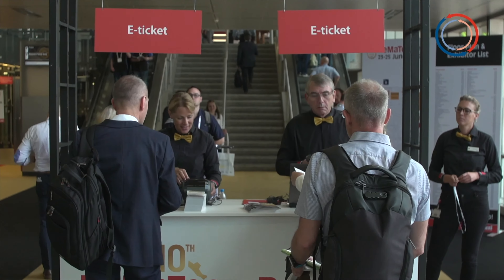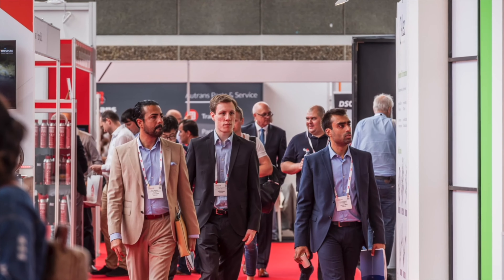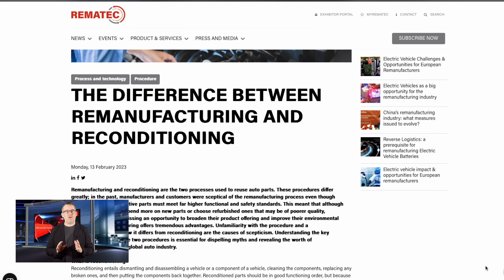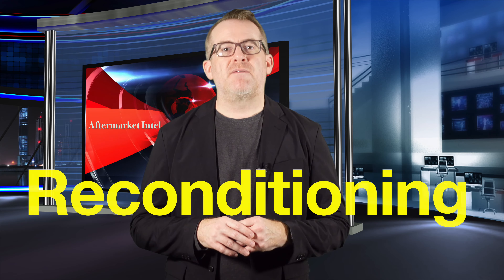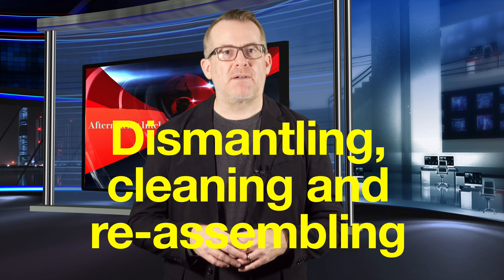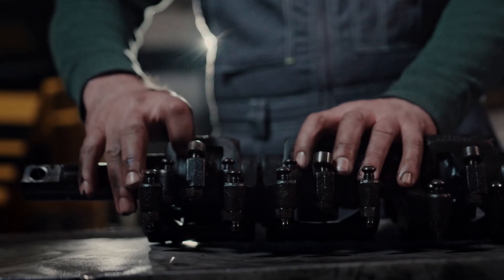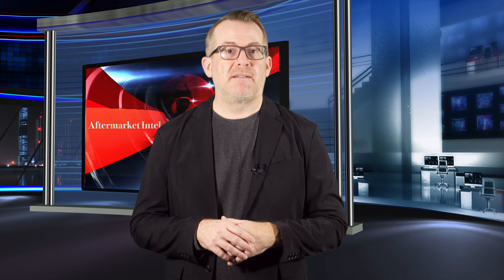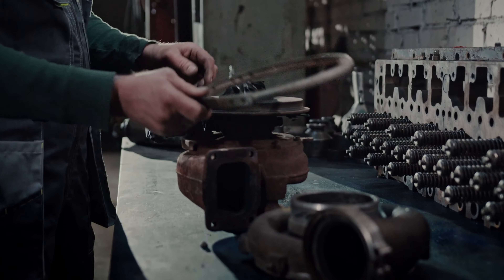Reman vs reconditioned automotive parts. What's the difference? - Aftermarket Intel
What are the differences between remanufacturing and reconditioning of automotive parts? Hi, I’m Mark Phillips from Aftermarket Intel and in this video, we’ll review these two processes and how remanufacturing can help the automotive industry.